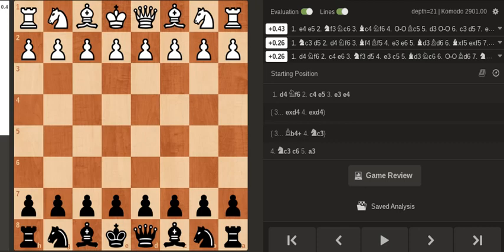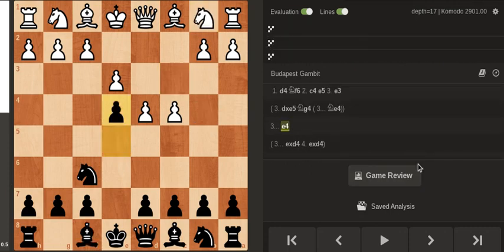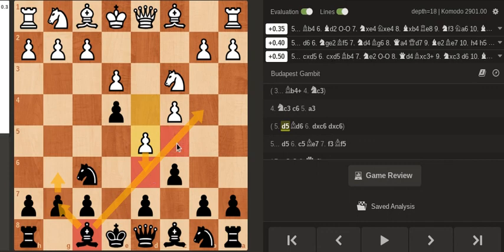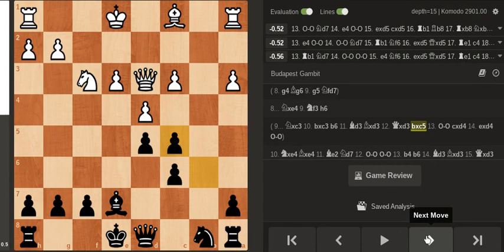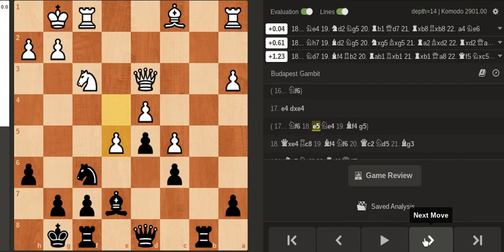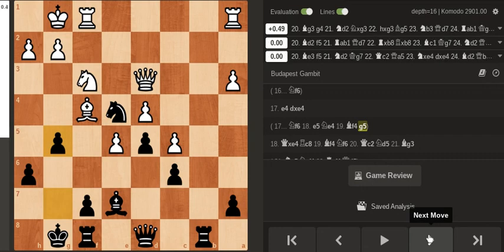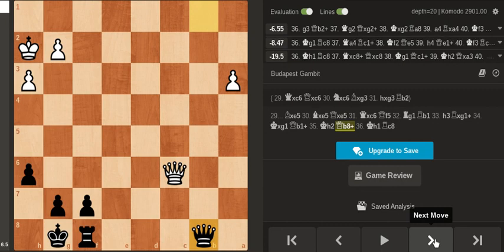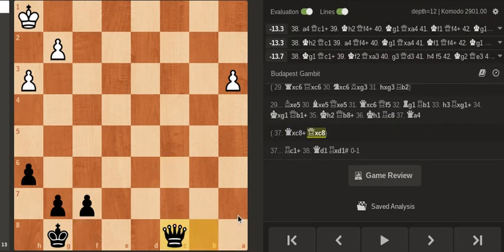Winning with the Budapest Gambit!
My opponent avoids the Main Line of the Budapest Gambit, then blunders an exchange and misses opportunities to equalize. The ending is rather nice!